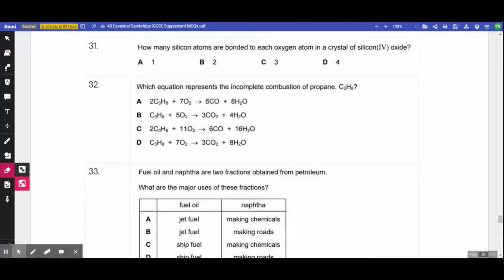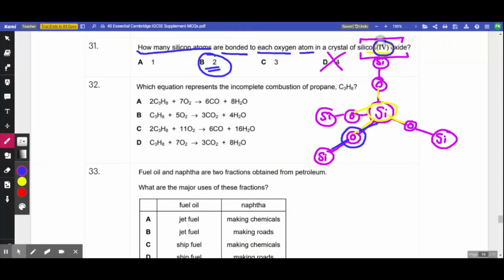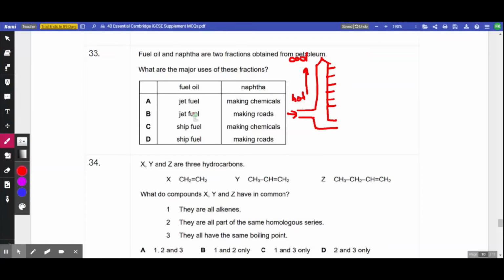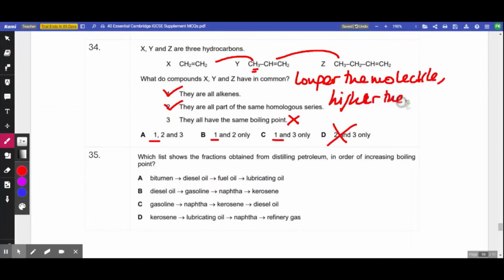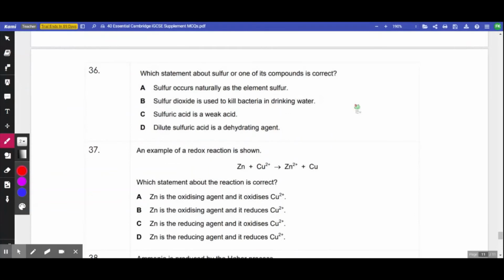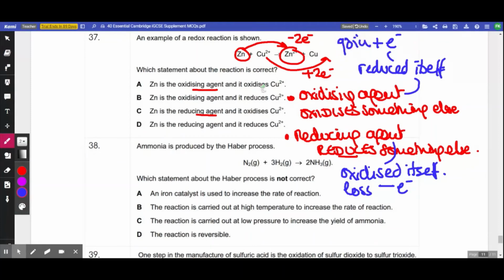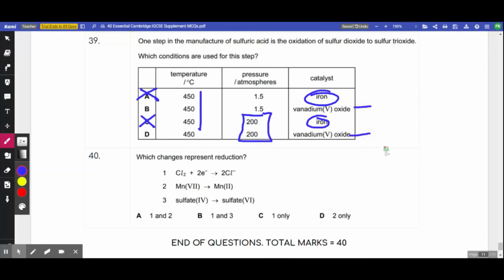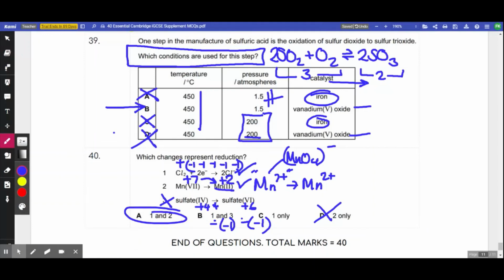A GCSE EXAMINER’S GUIDE TO CRACKING OPEN PAPER 2 OF THE CAMBRIDGE iGCSE CHEMISTRY EXAM - (PART 4)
Fourth part of a walkthrough video, covering 40 MCQs from Paper 2 (A*-C).
As an experienced GCSE Chemistry examiner I want you to get the best grades possible.
Likes and subscribes appreciated!